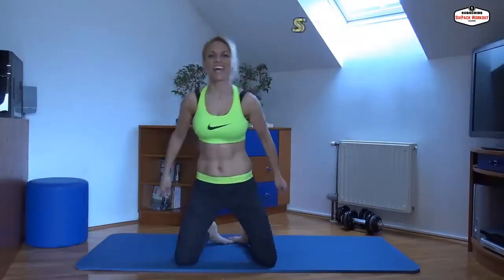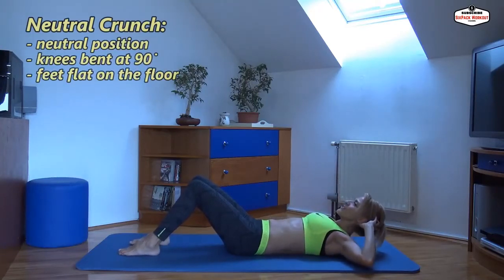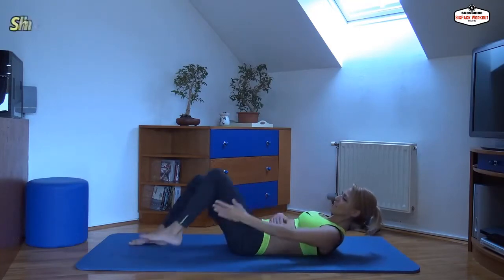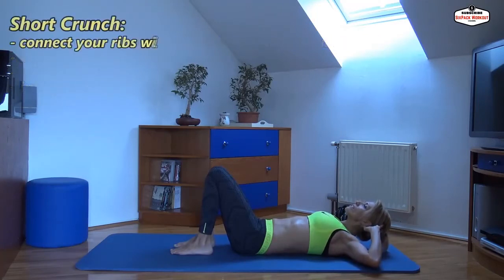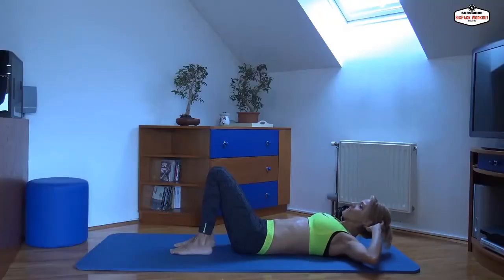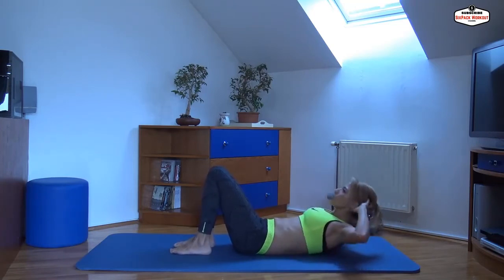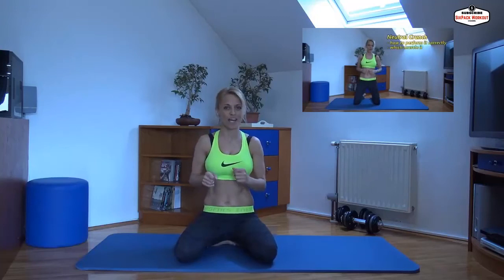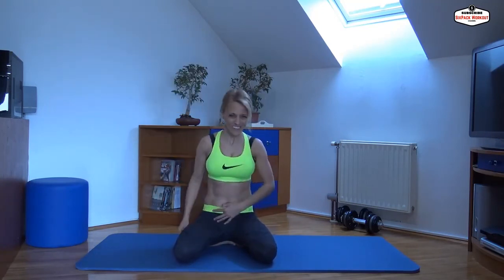SixPack Workout Part 02 Ab Crunch How To Do It Correctly To Protect Lower Back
⚠⚠⚠⚠⚠ ❗❗❗❗ ATTENTION ❗❗❗❗ ⚠⚠⚠⚠

❗❗SixPack Abs is Not a Dream - It Can Be Fulfilled by Ab Exercises❗❗

👍👍If your abdomen required to be toned then abs exercises are found to be the best suited workout regime for great results. However, it is required to be done in the correct manner. In fact, any exercise done not in a proper manner is counterproductive. There are abs exercises, which can be done at home without the use of workout equipments and not taking any help for fitness instructors.

👍👍Exercises only are not responsible for getting great abs. For that genetics and the diet has their own role to play in getting you six-pack abs. When things don't move at a faster pace it becomes frustrating but one thing is sure more you do exercise better will be your abs of course exercises to be done in a correct way. Don't expect great results without combining abs exercises with a good diet plan.

👍👍There is no Sixpack abs shortcut to the hard work for abs exercises and one will not have anything like magic for getting six-pack abs. The secret of toning body to look smarter and fitter is working with dedication and having lots of variations in the workouts.

👍👍The abs workout routine should include exercise of every single abdomen muscle and that too daily. There are no instant results to your workouts for ideal six-pack abs. The most common problem with many people seeking six-pack abs is not carrying on their efforts for long. Most of the people give up and hence lack perseverance. As said earlier six-pack abs is possible only through abs exercises only along with the diet that prevents weight gain.

👍👍Everyone knows that a good physique is most vital for looking good physically as well as for health but very few seriously understand that it can be achieving as a result of lots of hard work. Whatever be the devices available to achieve the best of the physique, but it is your sheer hard work and will have to carry on till anticipated results are achieved that will make everything possible. You don't have to think of anything extra ordinary. You simply have to sincerely follow the workout regime and complement the same with healthy balanced diet; the one that is devoid of fatty substances.

Catégorie
Sport
Licence
Licence de paternité Creative Commons (réutilisation autorisée)
Remixer cette vidéo